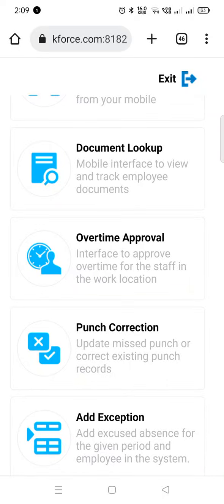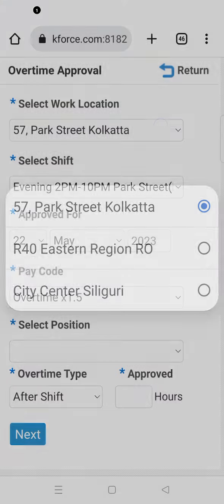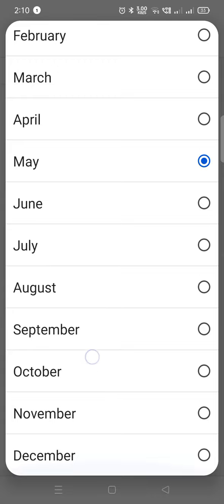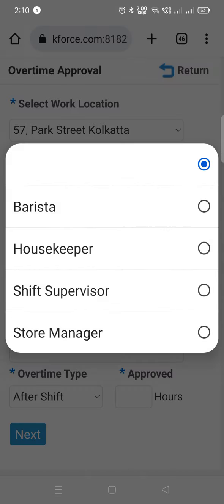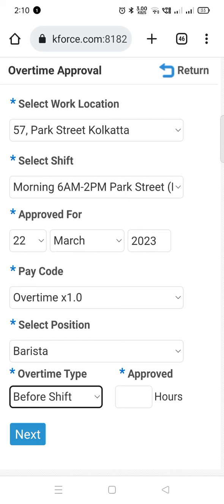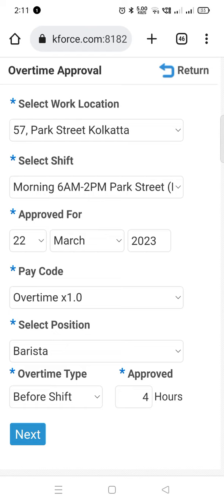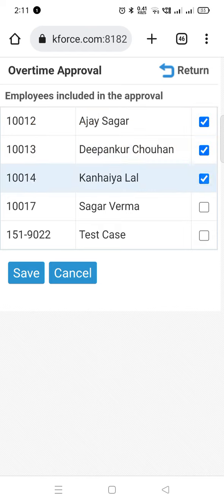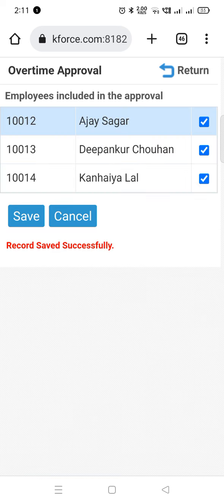Approve Overtime in English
This video explains How to Approve overtime for employees in the t3workforce Mobile view.